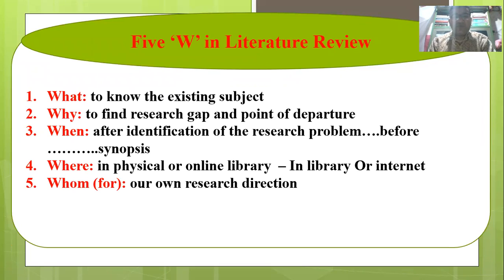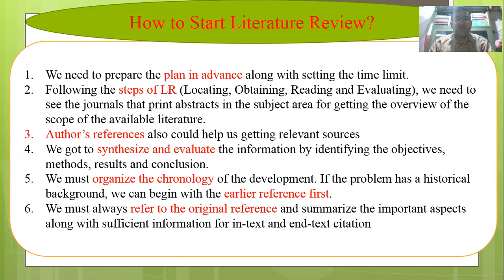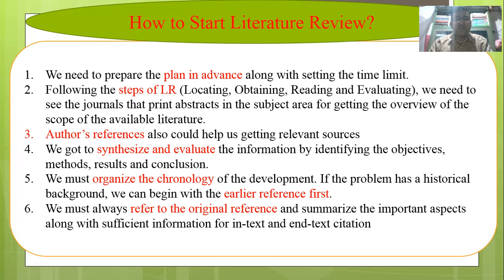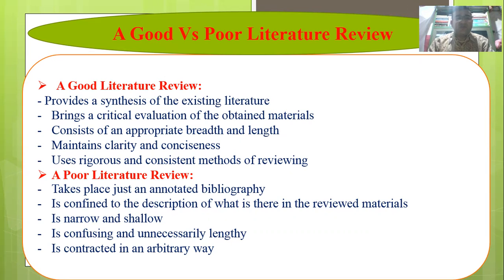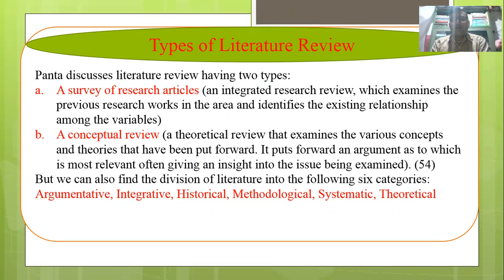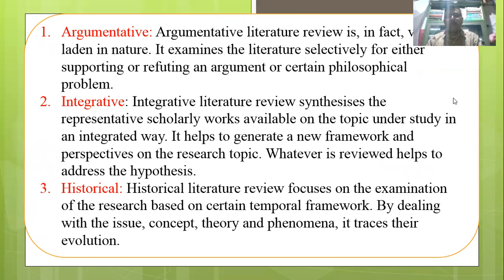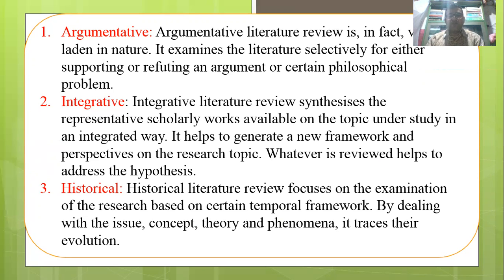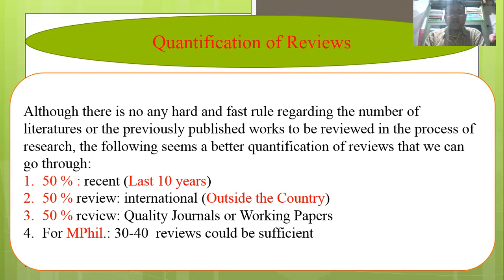Video Presentation on Literature Review, MPhil III Semester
Video Presentation on Literature as an assignment of Research Seminar for the Scholars of English, MPhil III Semester at Nepal Open University